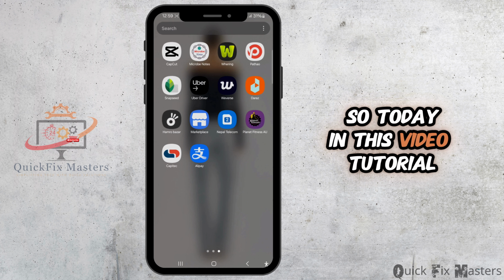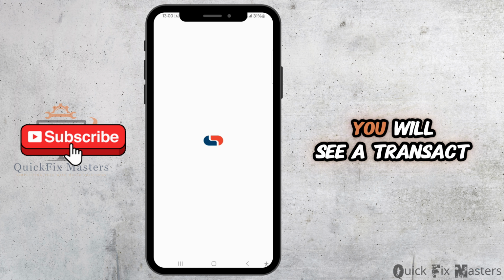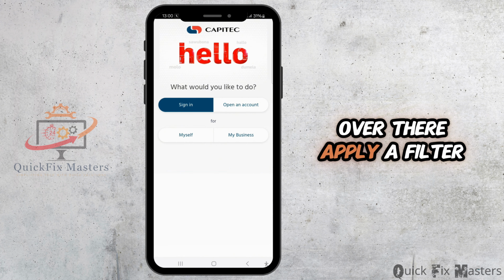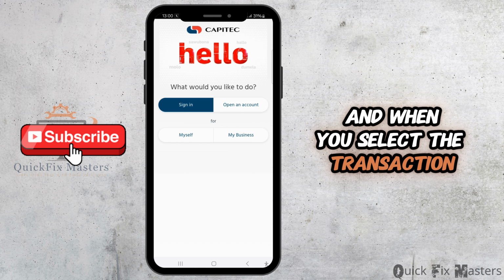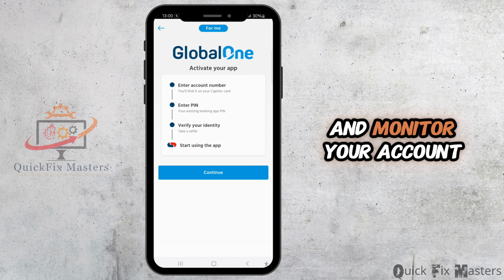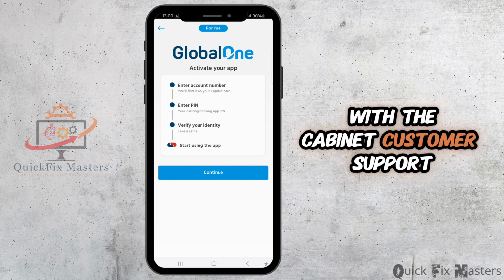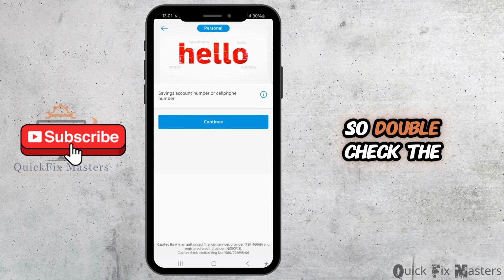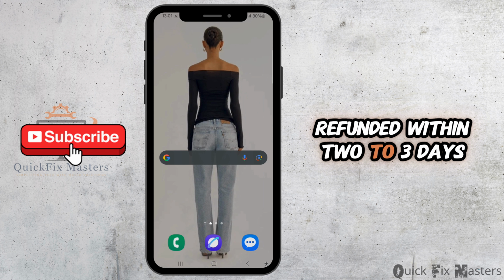How to Reverse Money on Capitec App 2025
Need to reverse a payment on the Capitec app in 2025? This step-by-step guide will show you how to cancel or reverse a transaction, whether it's a Cash Send, debit order, or online payment. Learn how to use the app’s reverse option for quick fixes!

Timestamps
0:00 Introduction
0:10 How to Reverse Money on the Capitec App